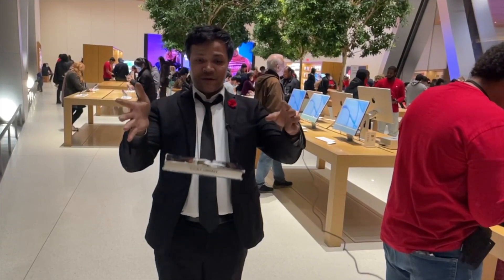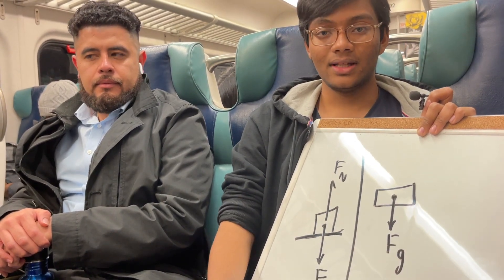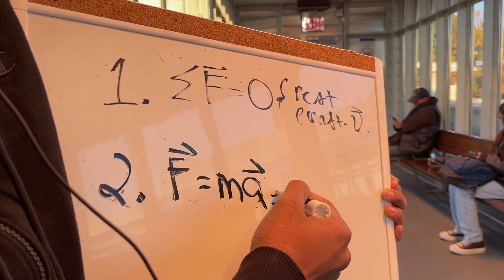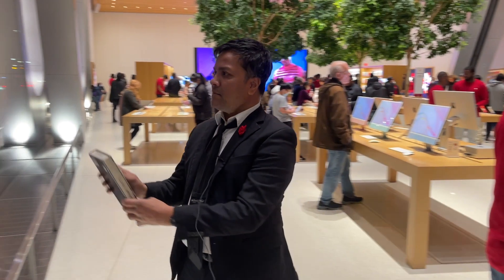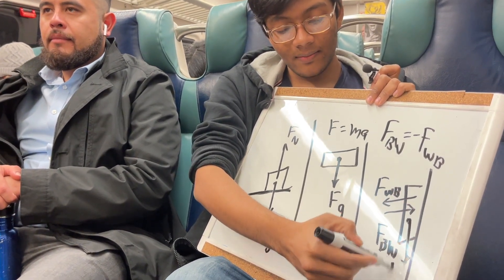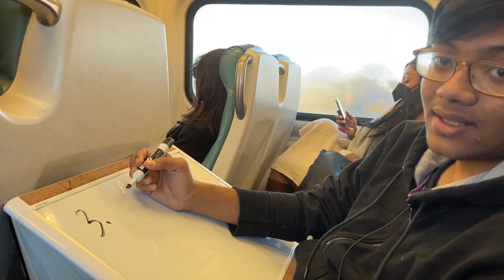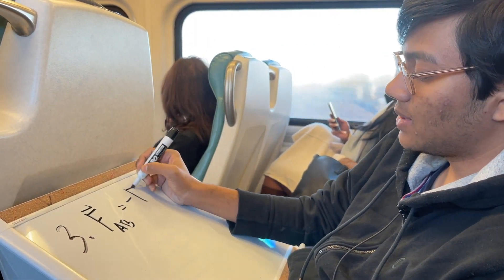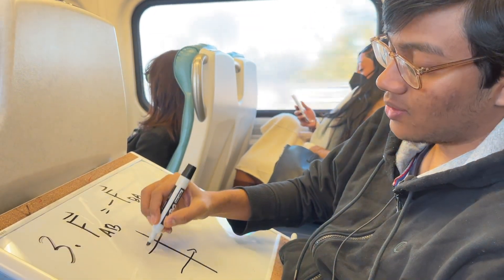#3| Daily Physics | Free Body Diagram